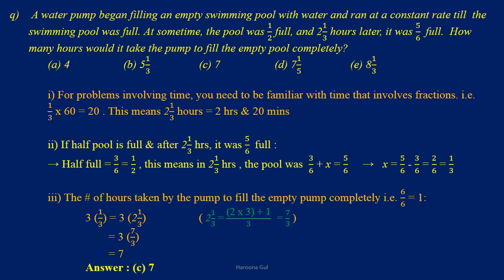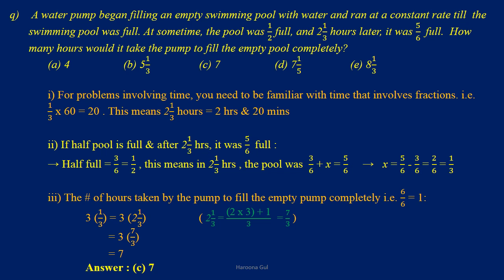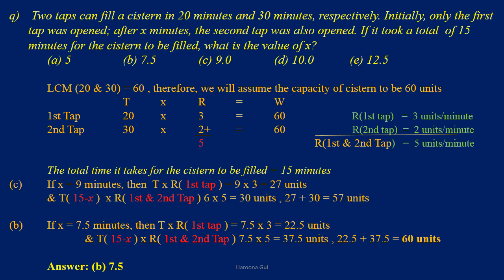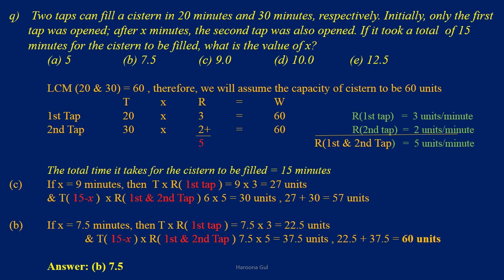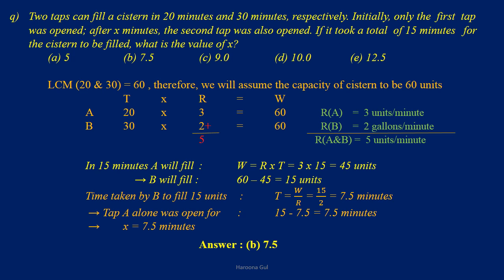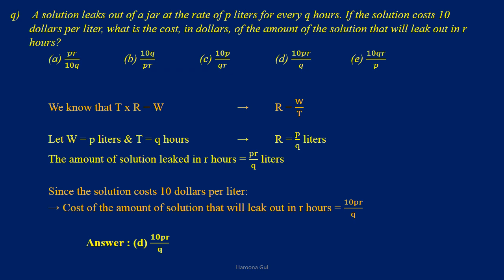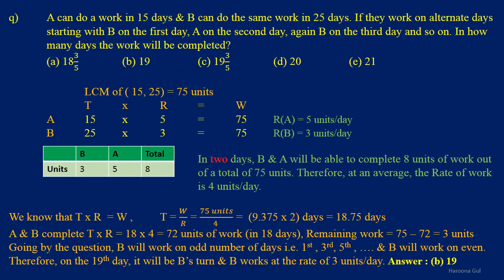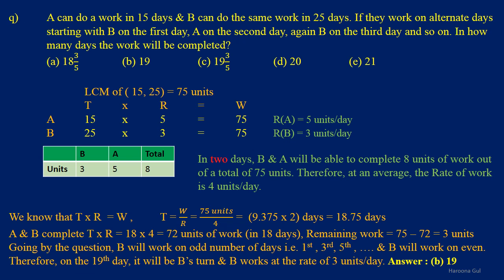Time & work (iv)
The fourth & final video tutorial on "Time & Work" includes algebra problem, the way in which a problem can be solved with the help of answer choices & other middle to high-level difficulty questions.